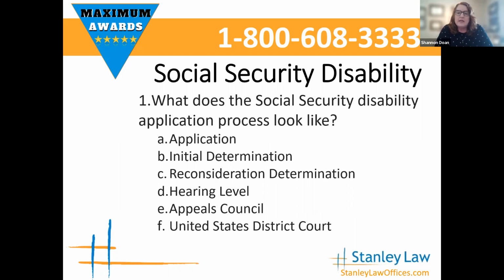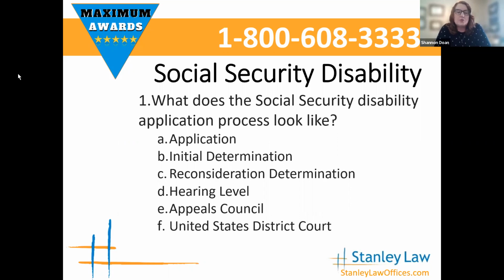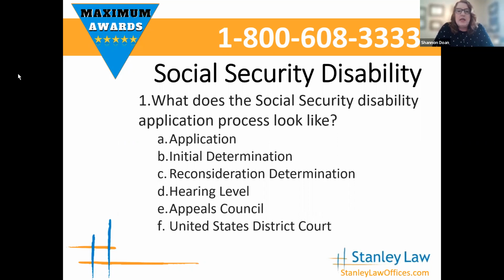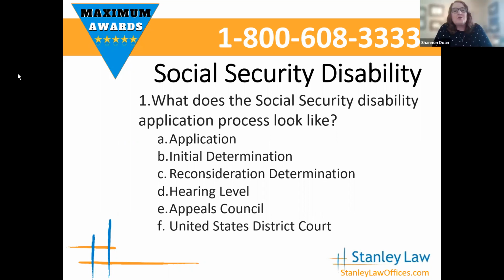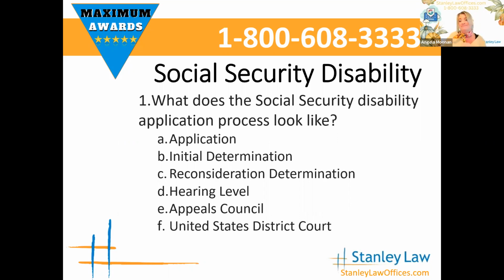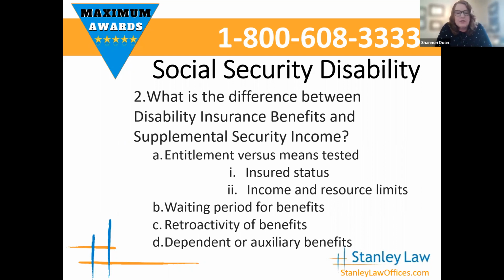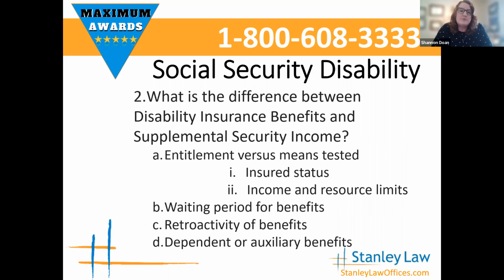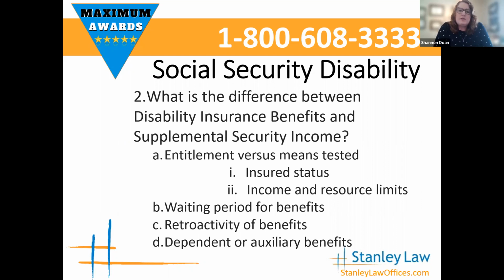Social Security Disability & Workers' Compensation WEBINAR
What's the social security disability process like? What do you need to know? What are the different types of Workers' Compensation claims and why are deadlines so important?

These important questions are answered from the Team at Stanley Law - watch and share this webinar. It's for anyone who has been injured on the job or their work is being negatively impacted by a disability and they're not sure what to do next.

Joe Knows - and his dedicated social security disability and workers' compensation team can provide sound answers that make sense and guide you on what to do and what not to do.